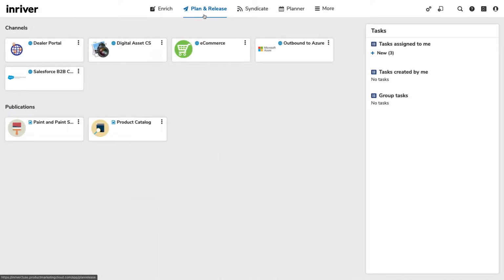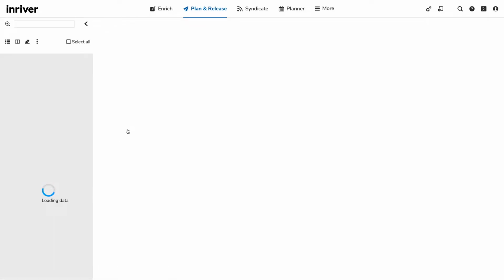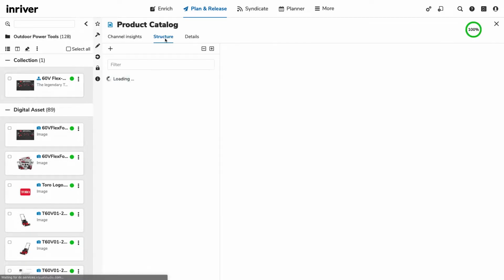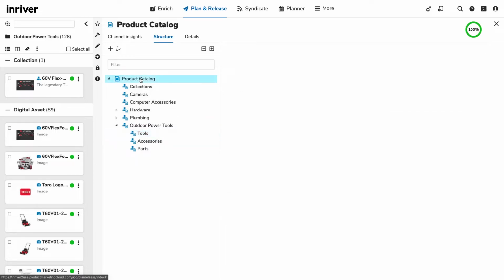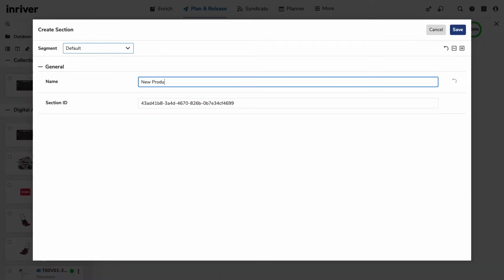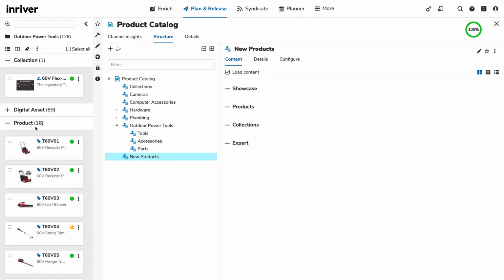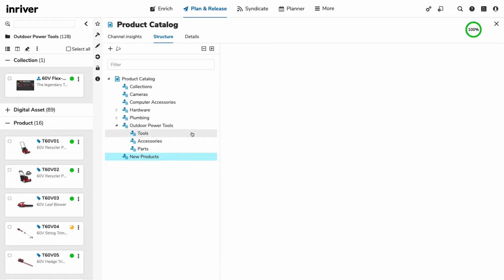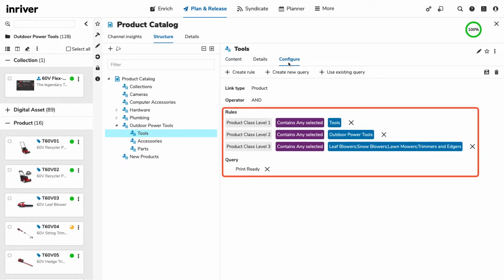Streamline Adobe InDesign with Print | inriver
In this video we will show you how catalogues, datasheets, or other brochures created with Adobe InDesign can be streamlined with the inriver Print plugin.

𝐀𝐛𝐨𝐮𝐭 𝐢𝐧𝐫𝐢𝐯𝐞𝐫:
Inriver empowers organizations to deliver revenue-driving product information at every touchpoint. The Digital-first PIM™ enables more than 1,600 brands and +700 customers to bring compelling product stories to life, obtain actionable guidance on what influences buying decisions, and then quickly adapt to put insights into action. Headquartered in Malmö, Sweden, inriver has offices in Amsterdam, Chicago, Davao, London, Manila, Munich, and Stockholm.